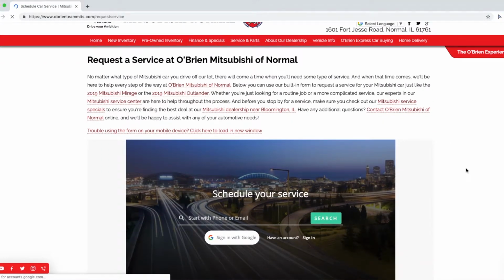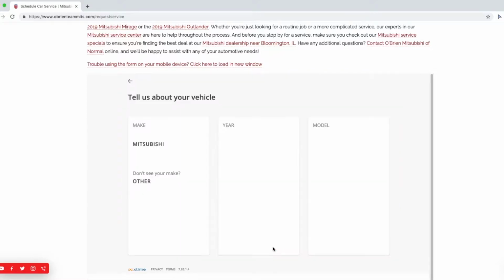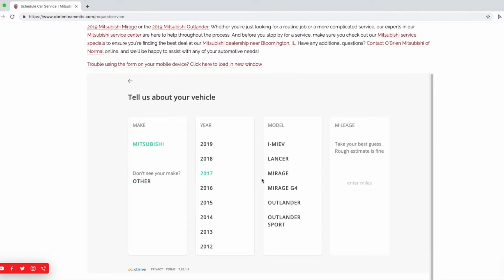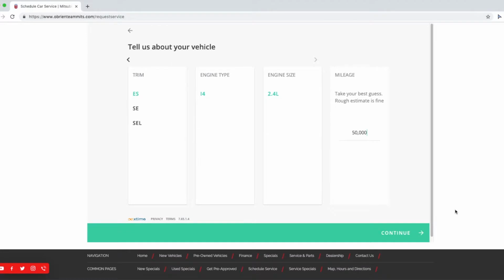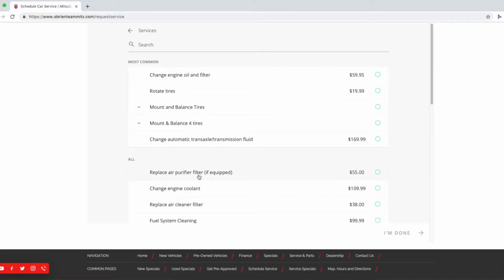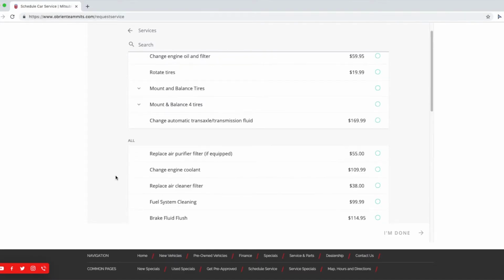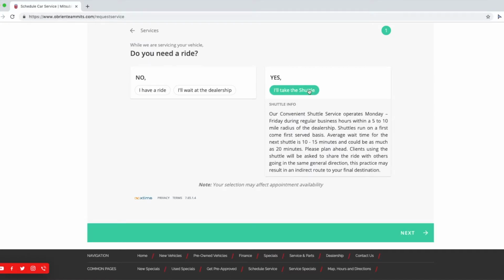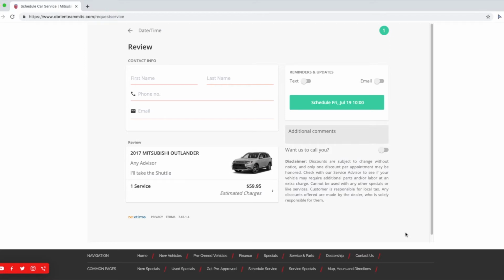Scheduling a Service Appointment Online w/ O'Brien Mitsubishi